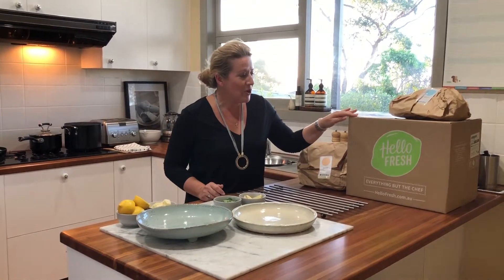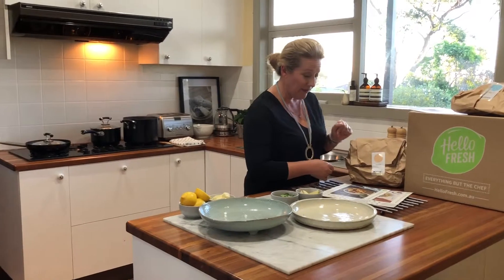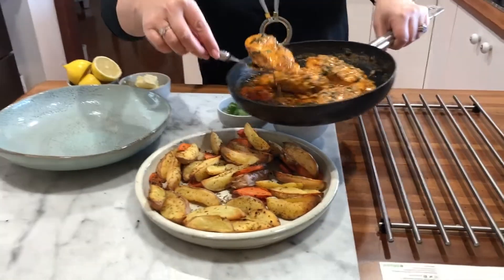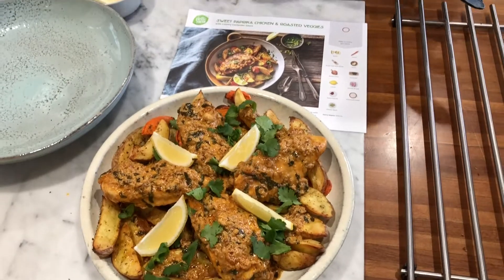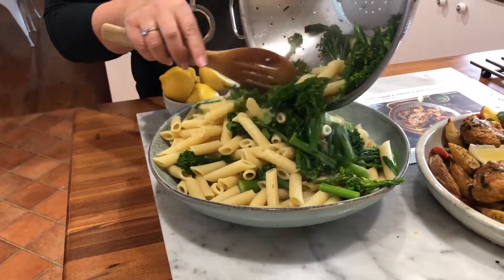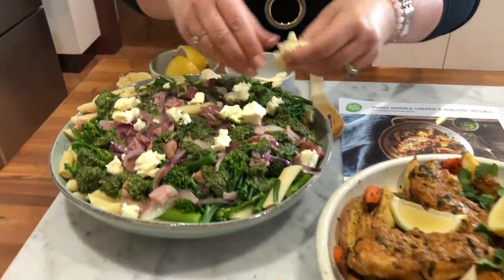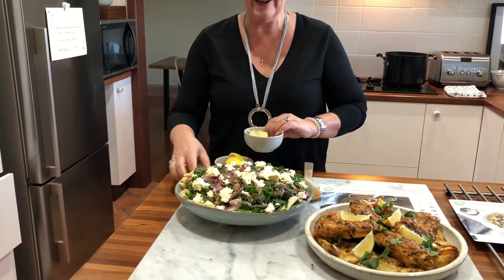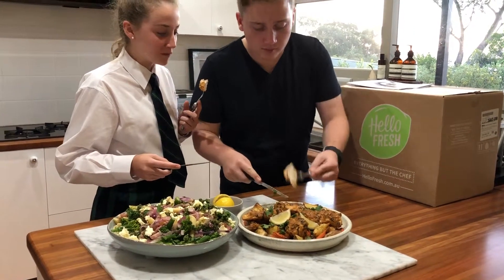Hello Fresh | 40% off with MOM40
Join Nikki, Founder of MoM and Food Editor of MoM Cook Club as she shows us just how easily fresh, healthy and delicious dinners come together when HELLO FRESH is in the kitchen!
p.s. Keep watching until the end - we love the sneak peek of the kids doing the HELLO FRESH taste test!